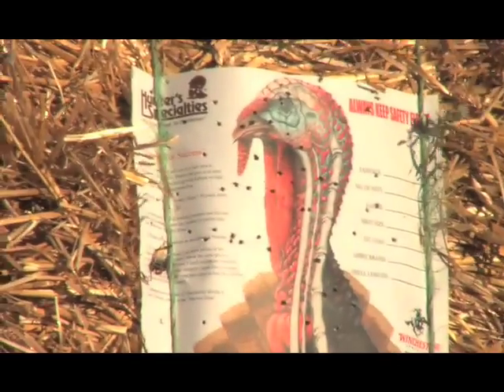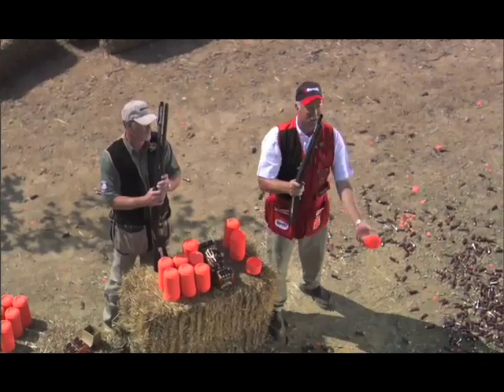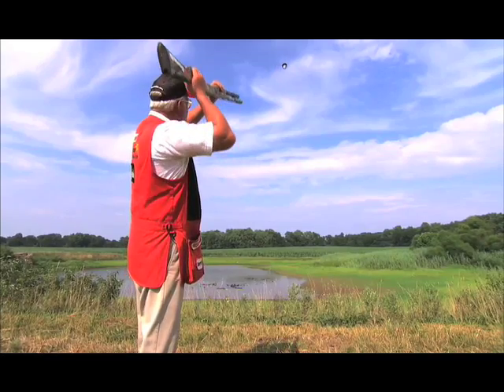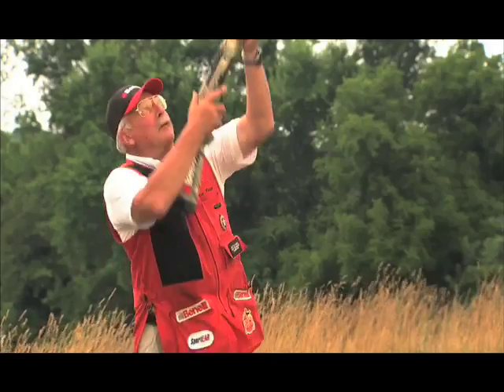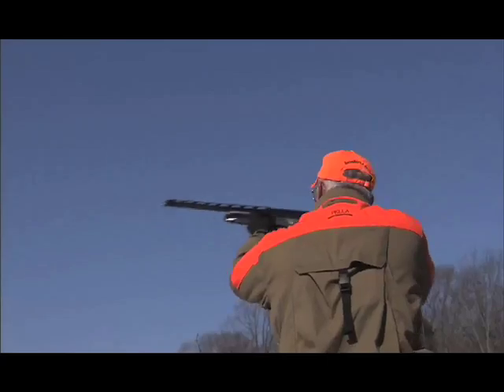Benelli's Crio System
This is how the Benelli Crio System yields denser, more uniform shot patterns. Nice target shooting and quite a few kill shots...nifty science too.